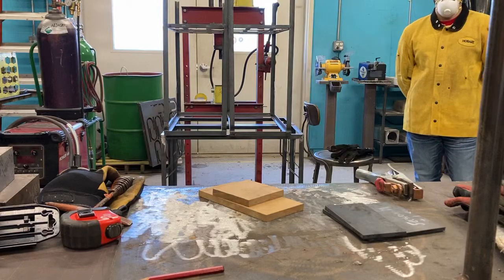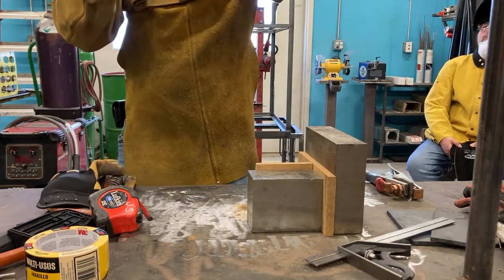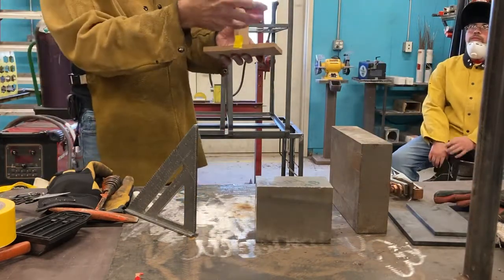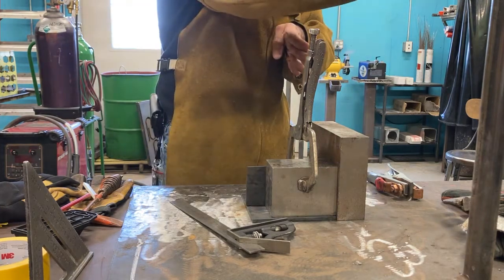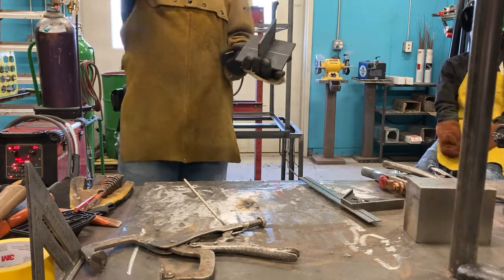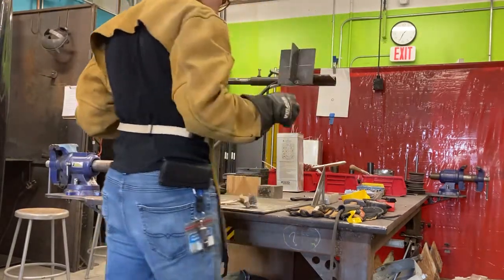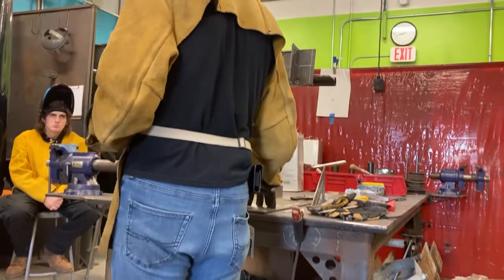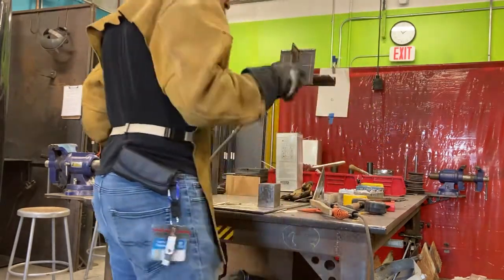The horizontal tee: setting it up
Layout and set up of a basic exercise in welding